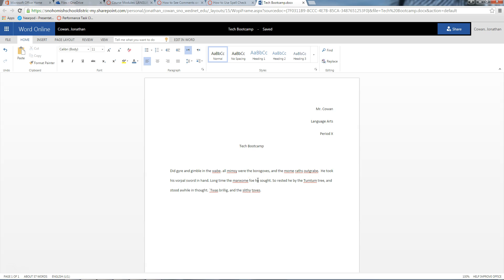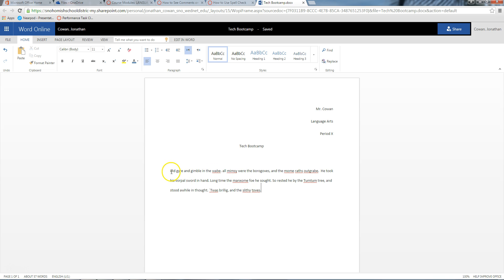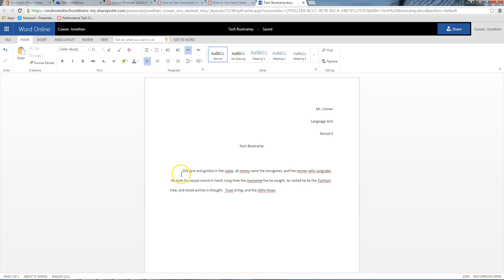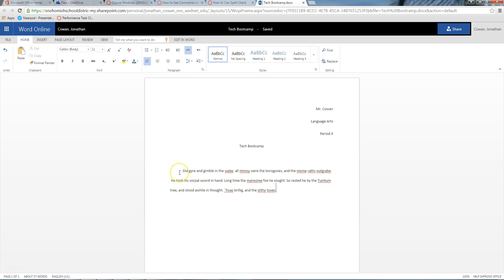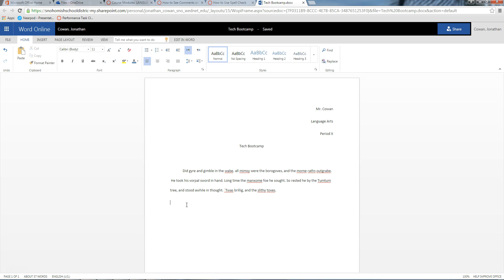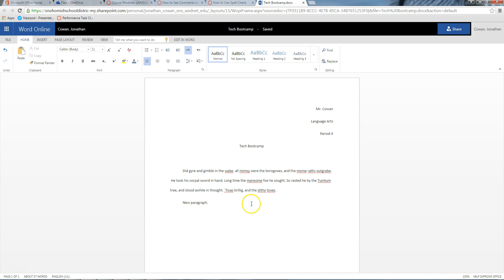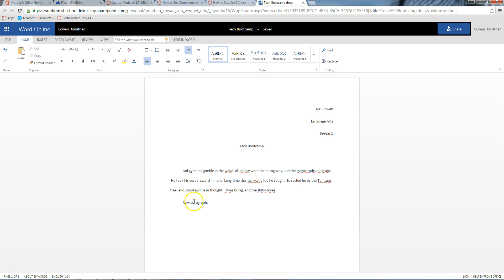How to Create a New Paragraph in Microsoft Word: Easy Guide for Beginners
A video I made for my flipped learning classroom showing how to create a new paragraph when using a word processor.